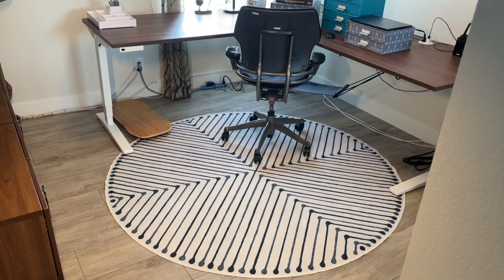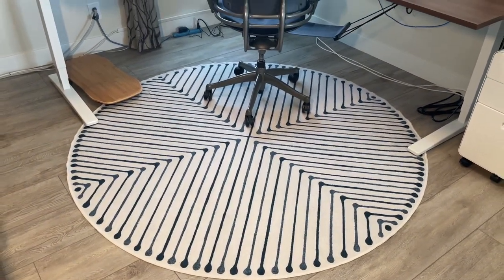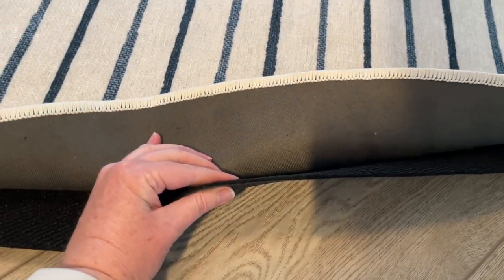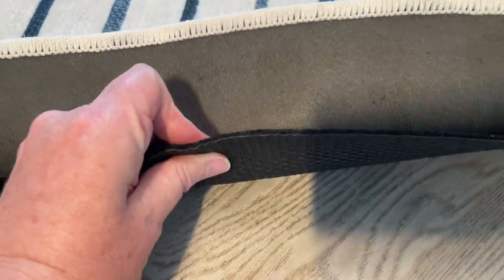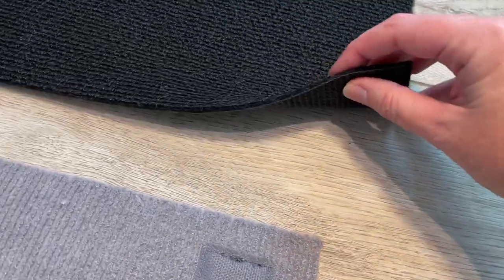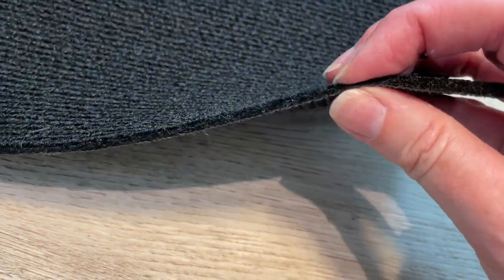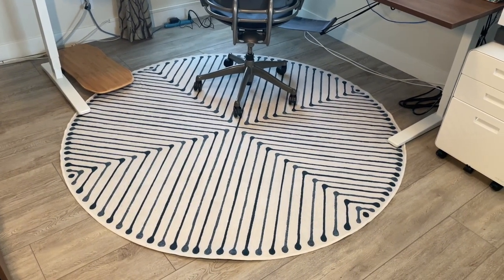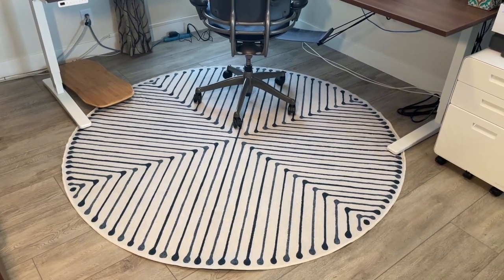RUGGABLE x Jonathan Adler Round Rug - Modern Non-Slip & Washable Rug, Ideal for Living Room, Bedroom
Review of RUGGABLE x Jonathan Adler Round Rug - Modern Non-Slip & Washable Rug, Ideal for Living Room, Bedroom, Kitchen - Aesthetic Design, Stain & Water Resistant, Inkdrop Slate Blue 6' Round (Standard Pad)